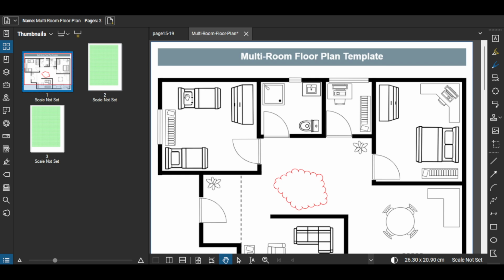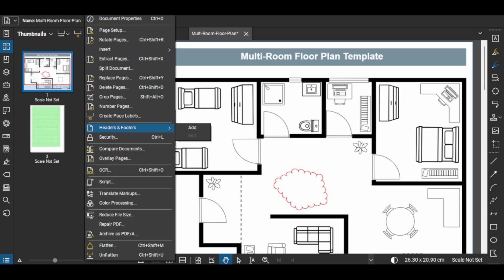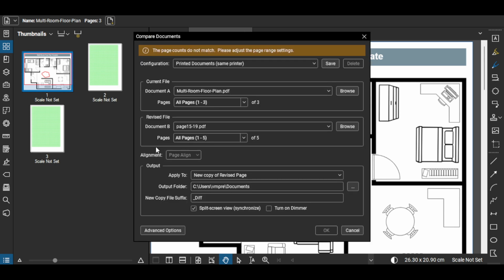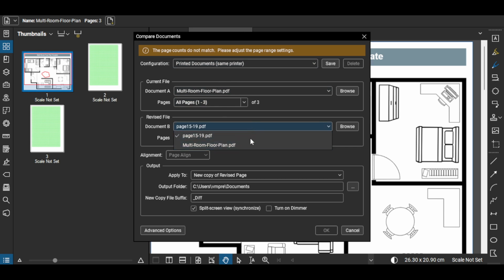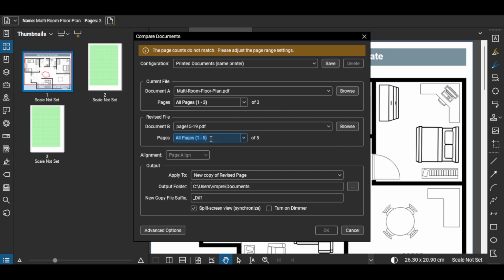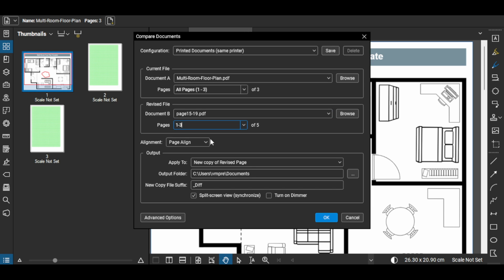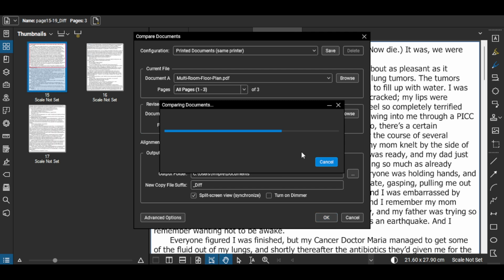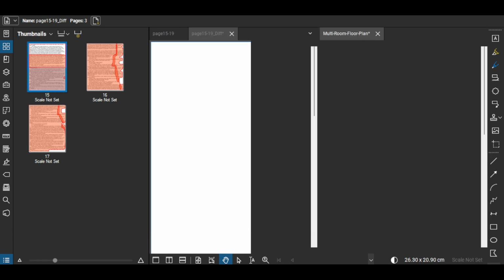How to Compare Drawings in Bluebeam 2026 (Easy Guide)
how to compare drawings in Bluebeam so you can quickly identify differences between two versions of a PDF.
You’ll learn how to use the built-in Compare Documents tool, adjust comparison settings, highlight added or removed content, and review changes with color-coded markups.
We also cover best practices for comparing construction drawings, fixing alignment issues, choosing the right tolerance settings, and exporting comparison results for review or approval.